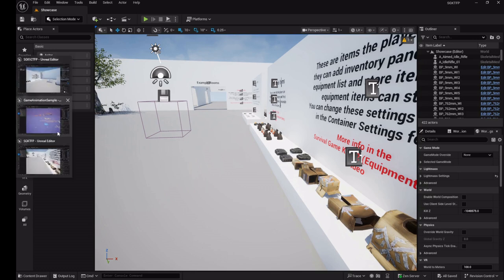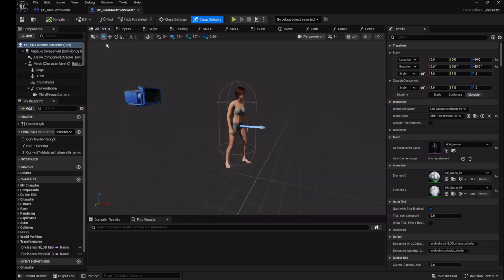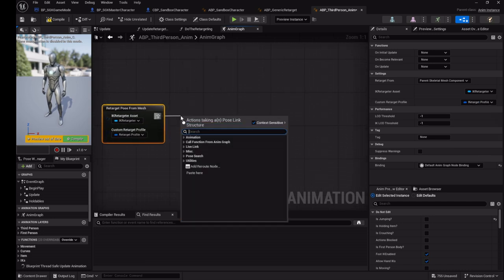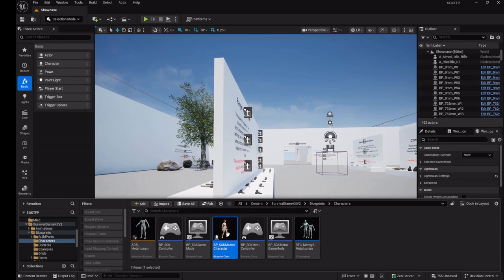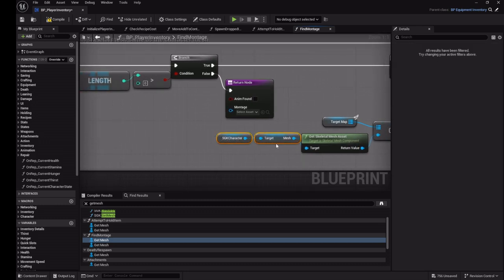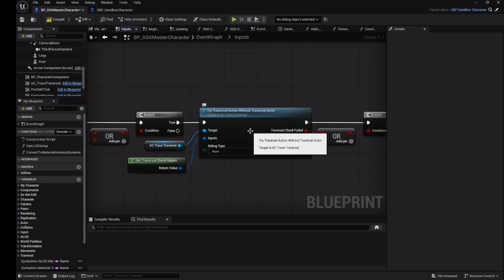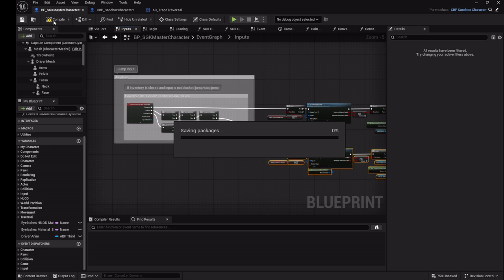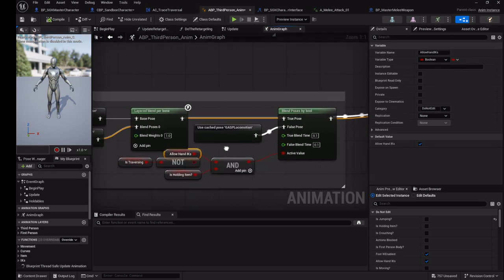Survival Game Kit V2 - "True First Person" Character to Game Animation Sample Conversion. Pt.3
This video takes the true first person character from previous tutorials and adds the animation system from Game Animation System for cleaner animations and traversal.